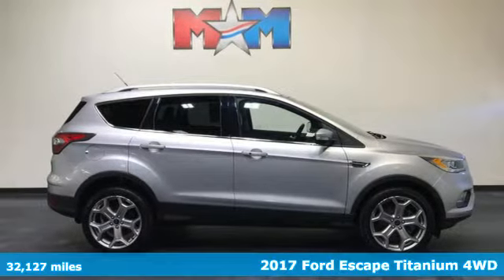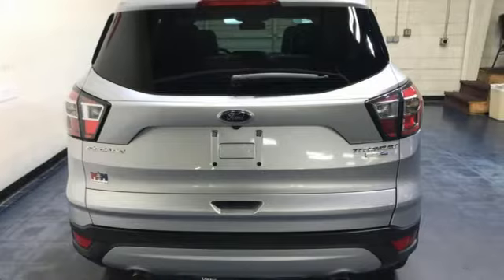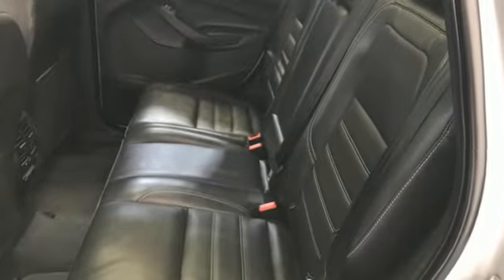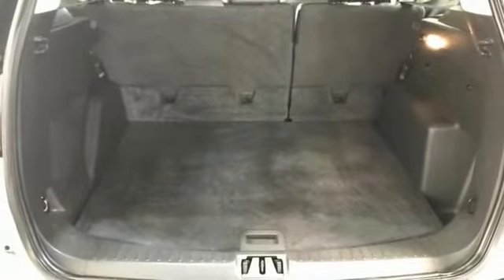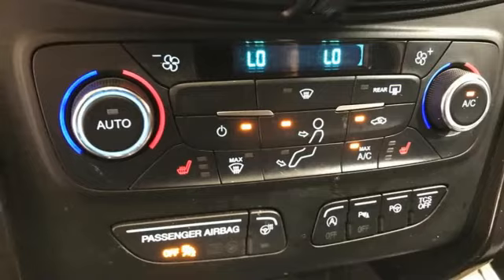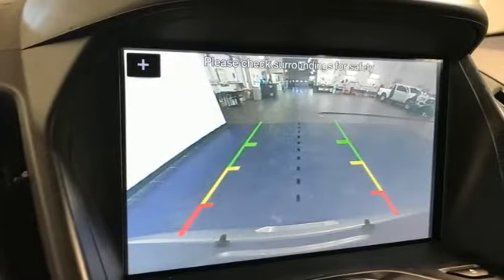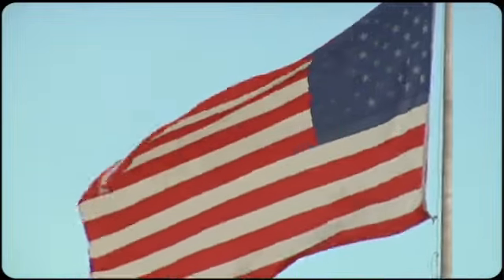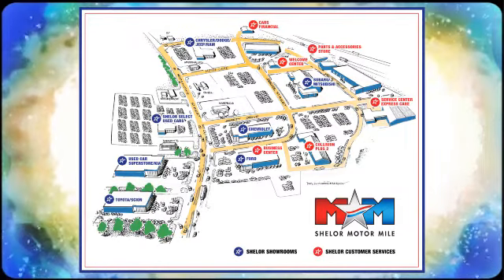Used 2017 Ford Escape Christiansburg VA Blacksburg, VA FD220282A - SOLD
Year: 2017
Make: Ford
Model: Escape
Trim: Sport Utility
Engine: 2.0L 4 Cylinder Engine
Transmission: 6-Speed A/T
Color: Ingot Silver Metallic
Interior: Charcoal Black
Mileage: 32127
Stock #: FD220282A
VIN: 1FMCU9J90HUA31557
Great Shape, GREAT MILES 32,127! FUEL EFFICIENT 28 MPG Hwy/22 MPG City! Heated Leather Seats, Moonroof, Nav System, Onboard Communications System, iPod/MP3 Input, Premium Sound System, Power Liftgate, Back-Up Camera, 4WD READ MORE!br /br /KEY FEATURES INCLUDEbr /Leather Seating, Power Liftgate, Heated Driver Seat, Back-Up Camera, Premium Sound System, iPod/MP3 Input, Onboard Communications System, Dual Zone A/C, Blind Spot Monitor, Apple CarPlay, Cross-Traffic Alert, Brake Actuated Limited Slip Differential, Hands-Free Liftgate, WiFi Hotspot, Smart Device Integration MP3 Player, Satellite Radio, Keyless Entry, Privacy Glass, Remote Trunk Release. br /br /OPTION PACKAGESbr /Titanium Technology Package, supplemental PTC heater, Heated Steering Wheel, Auto High Beams, Bi-Xenon HID Headlamps, LED signature lighting, Enhanced Active Park Assist System, parallel parking, park out assist, reverse perpendicular parking, and forward and side sensing systems, Lane-Keeping System, lane-keeping alert, lane-keeping aid and driver alert system, Rain-Sensing Wipers, front only, power open/close w/power shade, Standard 2nd row dome light is replaced w/2 single lights, Switch located in each grab handle pocket, pinch-to-zoom capability, SiriusXM Traffic and Travel Link w/5 year prepaid subscription, luster nickle-painted spokes and pockets, Tires: P235/45R19 BSW A/S, forward collision warning w/brake support. Serviced here, Originally bought here, New Tires, Local Trade-In br /br /EXPERTS ARE SAYINGbr /Great Gas Mileage: 28 MPG Hwy. AutoCheck One Owner br /br /OUR OFFERINGSbr /At Shelor Motor Mile we have a price and payment to fit any budget. Our big selection means even bigger savings! Need extra spending money? Shelor wants your vehicle, and we're paying top dollar! br /br /Tax DMV Fees & $597 processing fee are not included in vehicle prices shown and must be paid by the purchaser. Vehicle information and equipment is based off standard equipment as decoded from VIN and may vary from vehicle to vehicle.br / Chevrolet Ford Chrysler Dodge Jeep & Ram prices include current factory rebates and incentives some of which may require financing through the manufacturer and/or the customer must own/trade a certain make of vehicle. Residency restrictions apply see dealer for details and restrictions. All pricing and details are believed to be accurate but we do not warrant or guarantee such accuracy. The prices shown above may vary from region to region as will incentives and are subject to change.